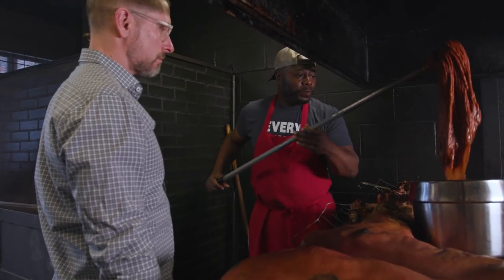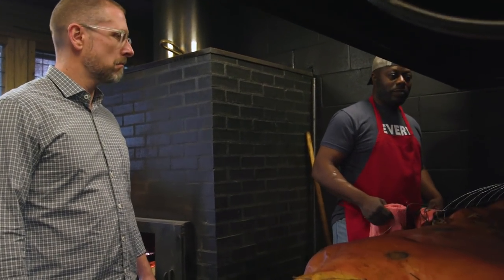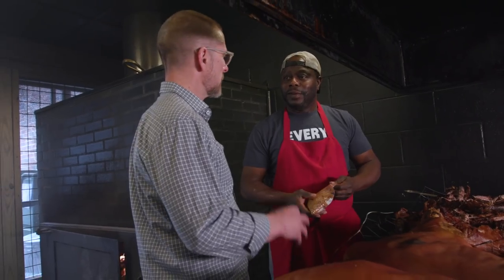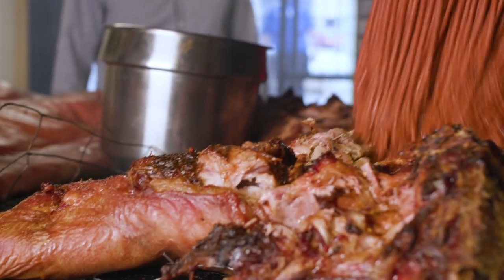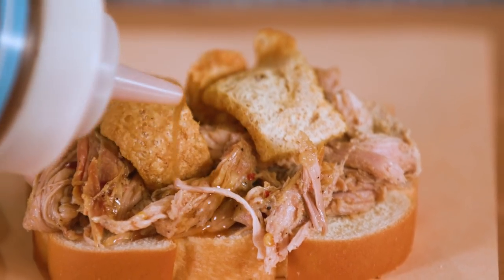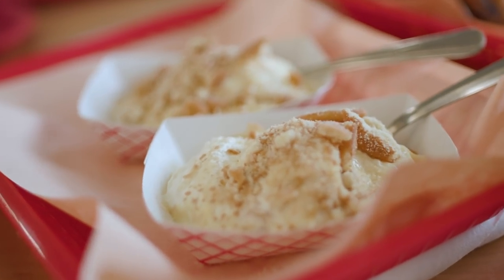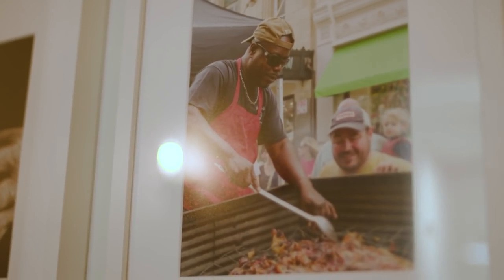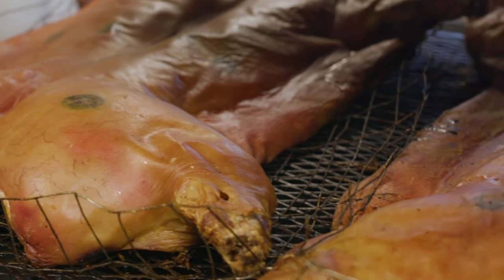The Ultimate BBQ Pulled Pork Sandwich | BBQ&A | Southern Living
Join Southern Living Test Kitchen director, Robby Melvin, as he visits Rodney Scott's BBQ in Birmingham, AL. Whole hog barbecue isn't complete without a mop, cracklings, and spicy vinegar-based sauce.